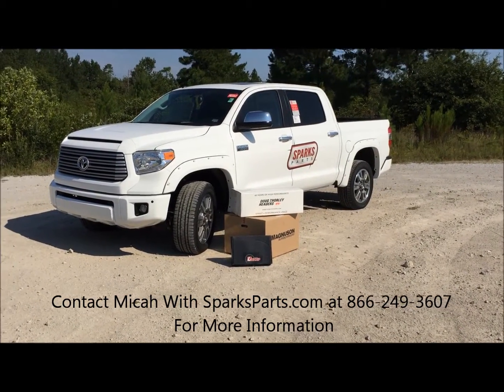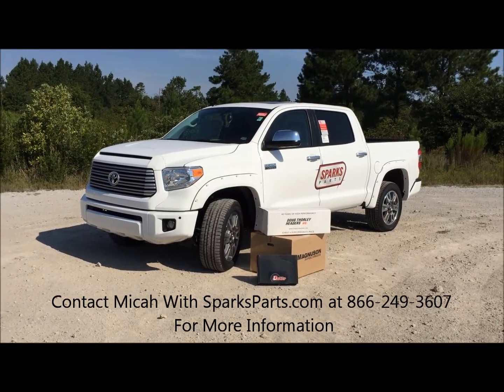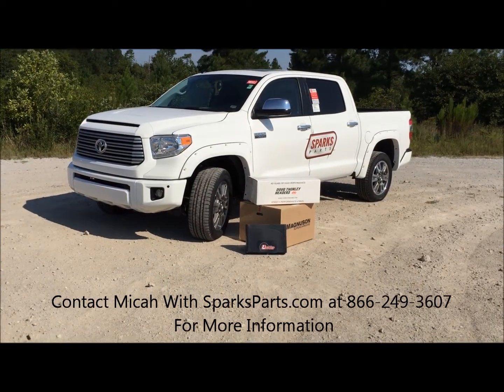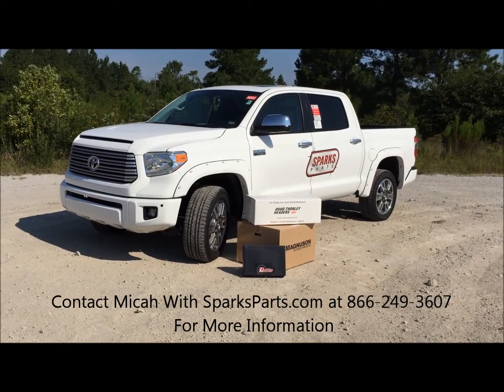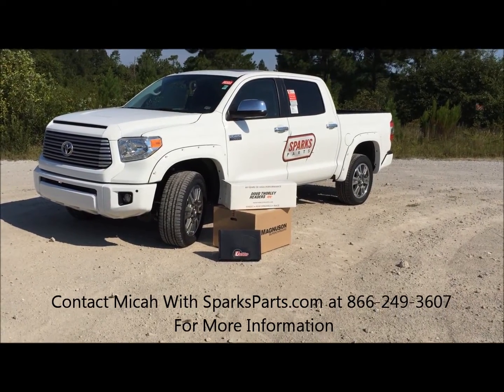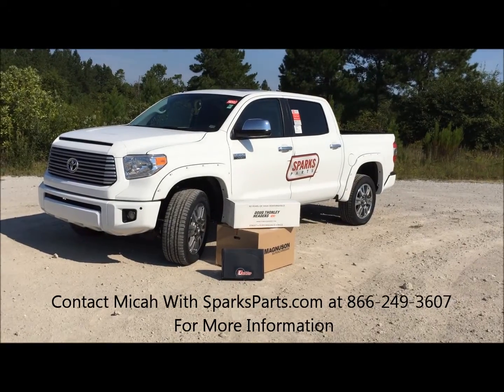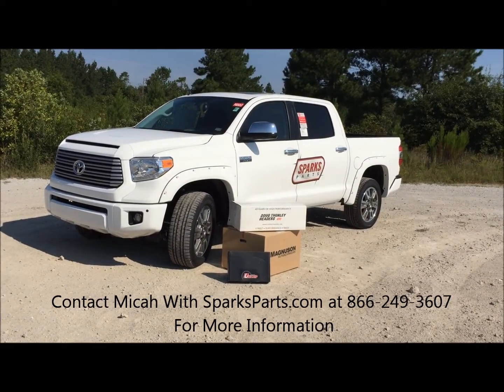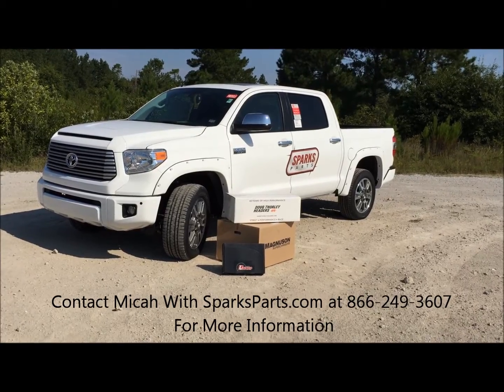2016 Tundra Supercharger Build With Sparks Parts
SparksParts.com
This is a 2016 Tundra Platinum Crewmax that SparksParts and Sparks Toyota are building for a customer. The official build list includes the Magnuson Supercharger, TRD Dual Exhaust, Unichip Tuner, Doug Thorley Shortie Headers, TRD Pro Grille, AMP Power running boards, TRD Rear sway bar, color matched mirror caps, flat black handles, flat black Tundra insert, Fuel Maverick wheels, and a Fox 3" lift.